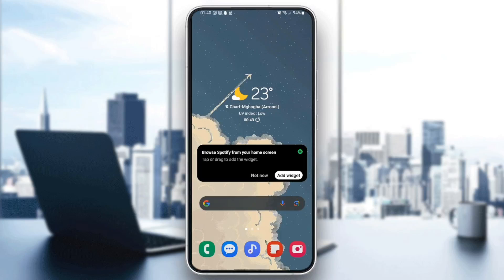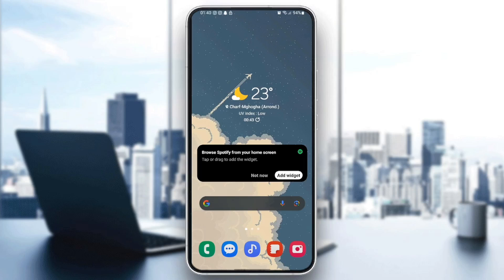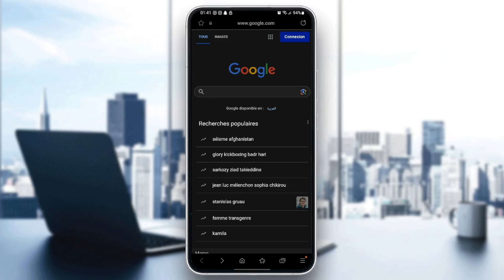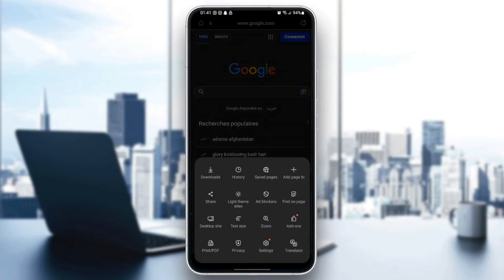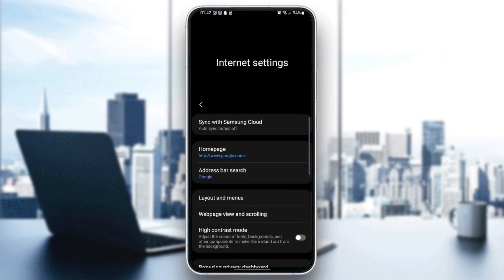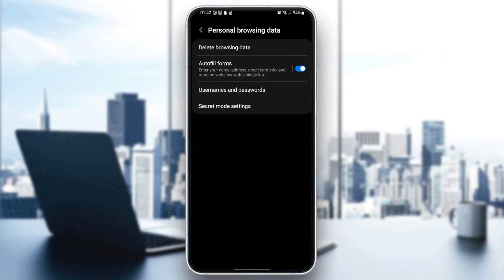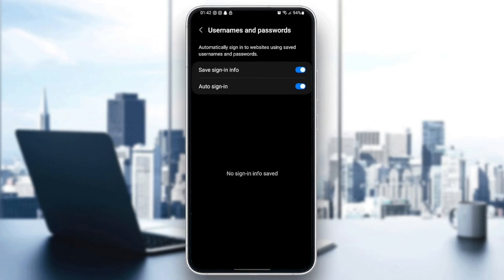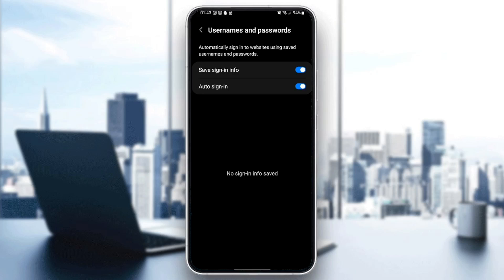How To See Saved Password In Samsung Internet Browser Tutorial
Today we talk about see saved password in samsung internet browser,samsung internet browser,samsung internet